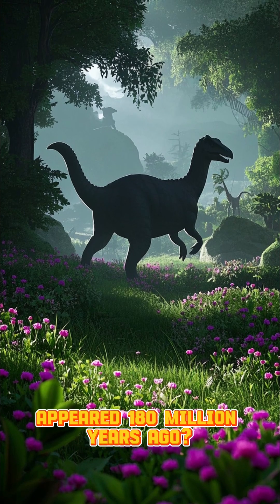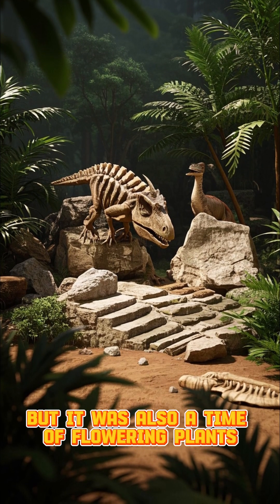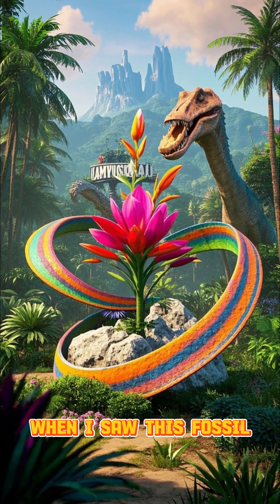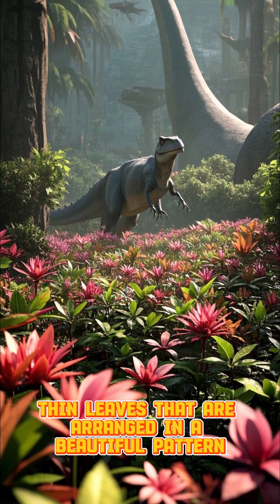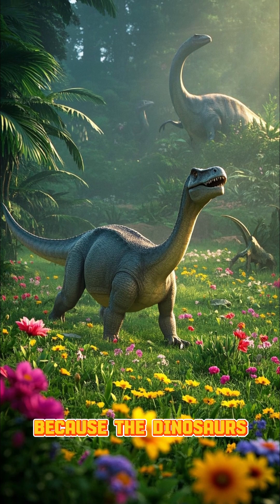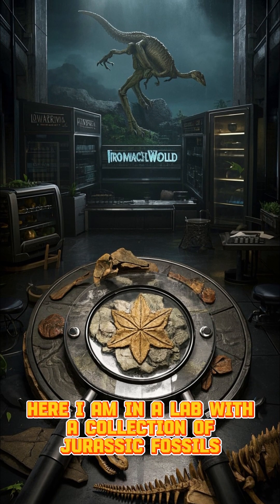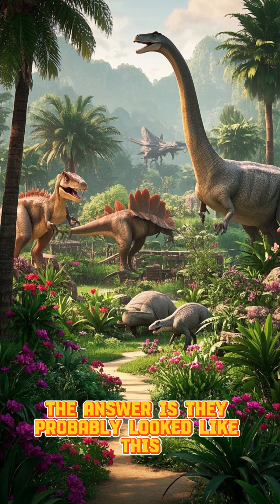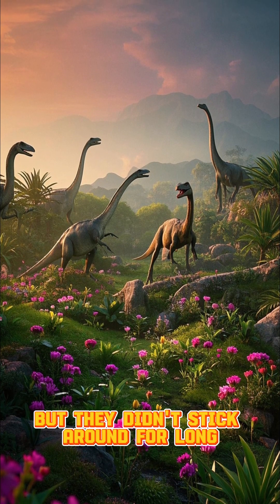🌸 The First Flowers on Earth?! 😲 Prehistoric Plant Facts for Kids 🧠🌍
🌸 Did you know flowers bloomed on Earth even before some dinosaurs? 😮 The first flowers appeared over 130 million years ago, changing life on Earth forever! 🌍

In this fun short video, kids aged 4–12 learn amazing prehistoric plant facts. Perfect for homeschoolers, teachers, and curious parents who want science that sticks! 🧠📚

🎥 Follow Jurassic Juniors 68 for weekly dino and nature shorts made for kids, and trusted by grown-ups!